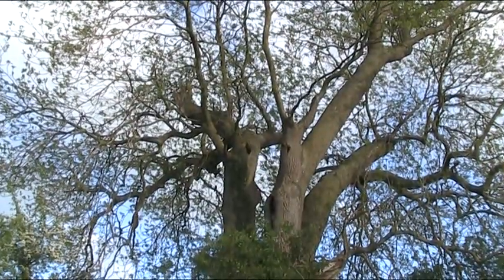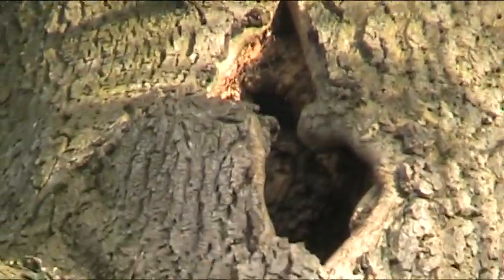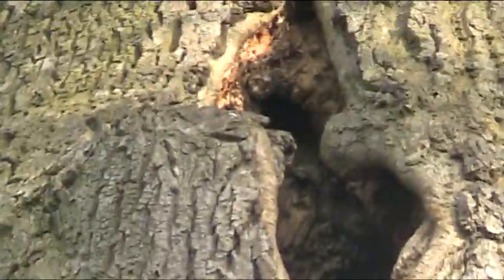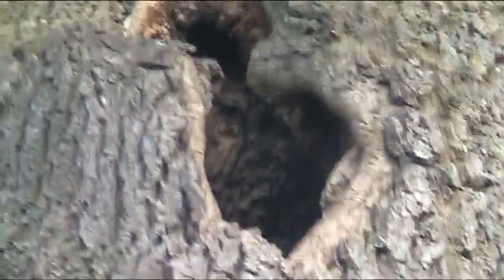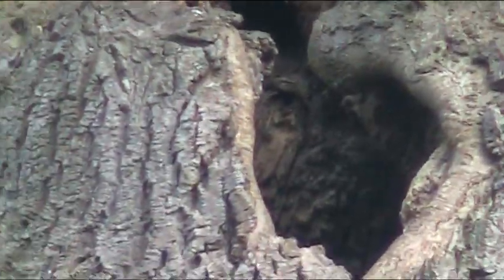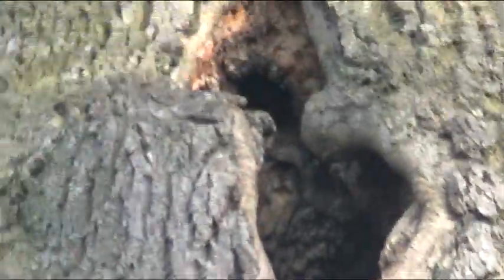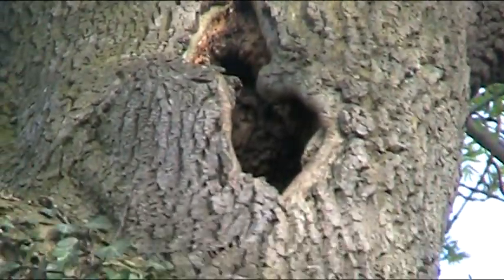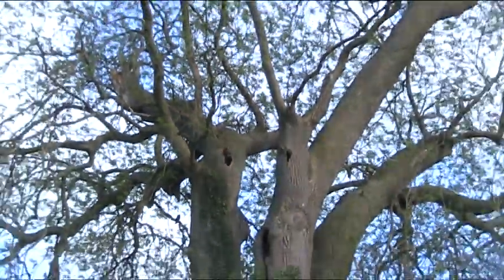Is an owl hiding in this tree crevice?